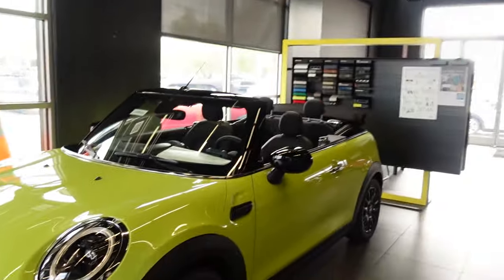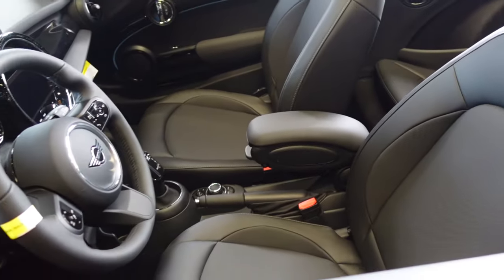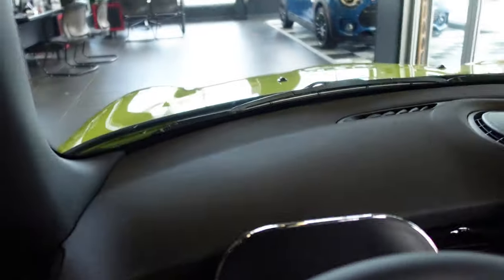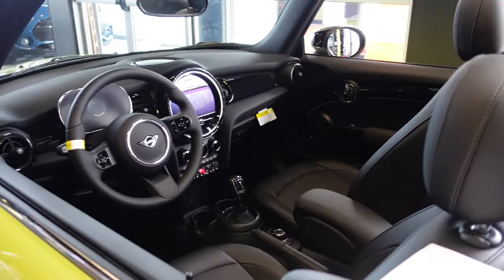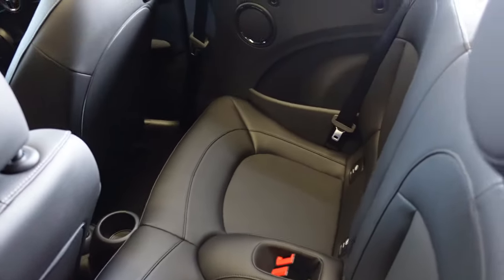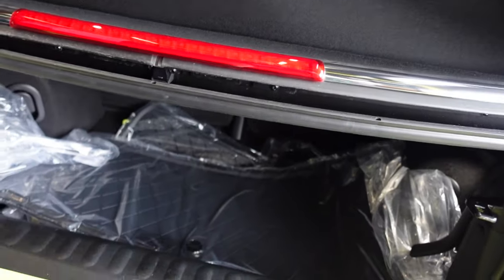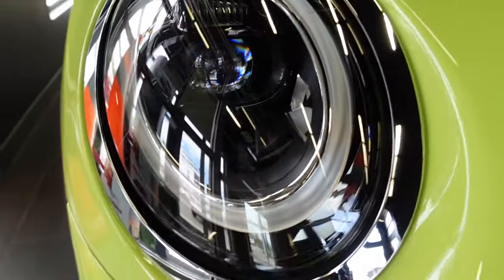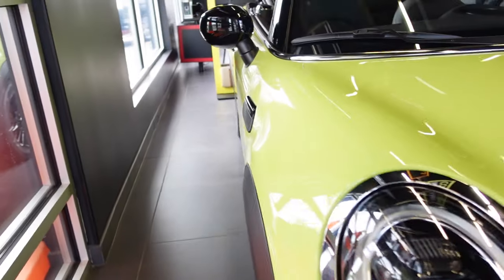2024 MINI Cooper Convertible in Zesty Yellow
Let's take a quick look at at a brand new 2024 MINI Cooper Convertible in Zesty Yellow